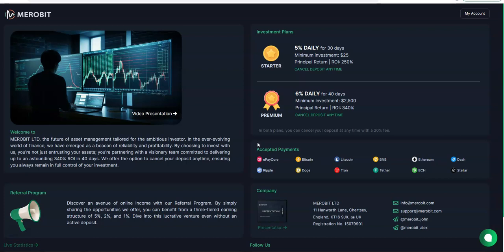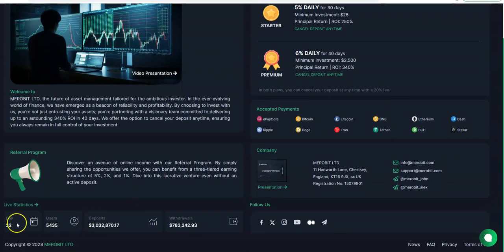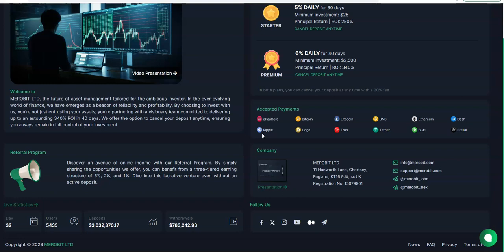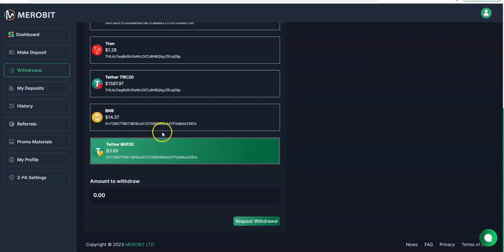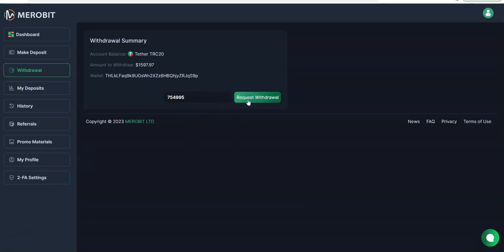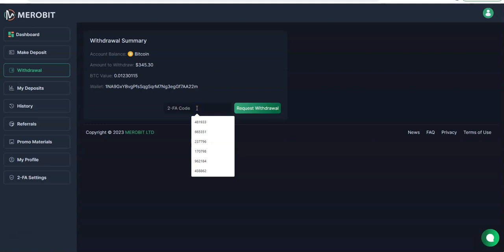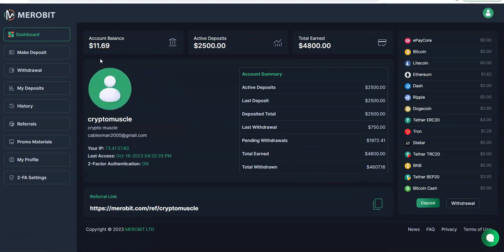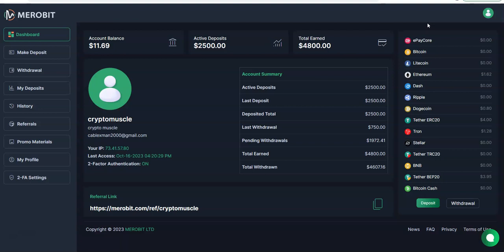Merobit - Passive Platform - Make 6% Daily for 40 Days - Too Good to Pass, It Keeps Cranking Crypto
Episode 4990

Mid-level Platforms

Others